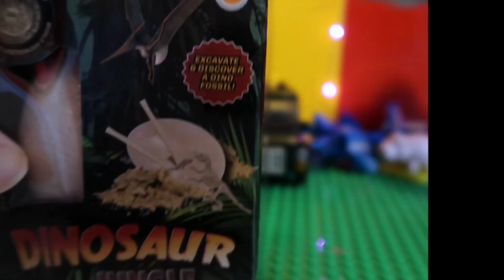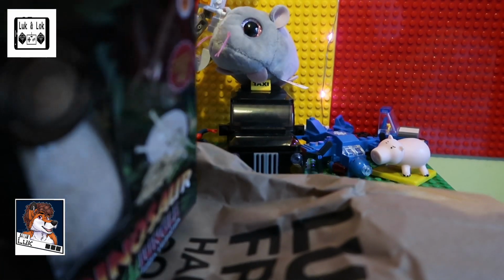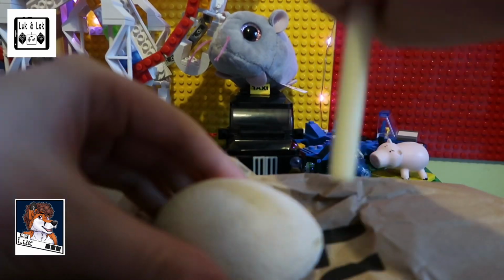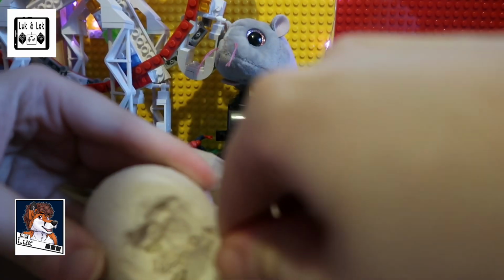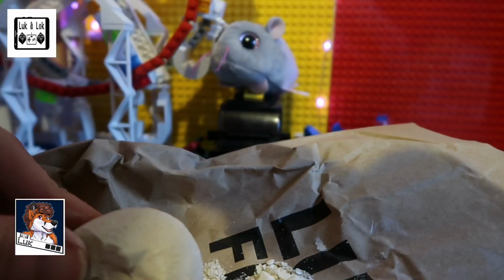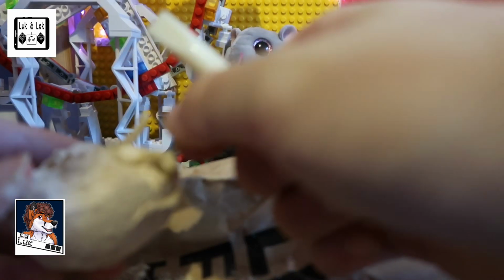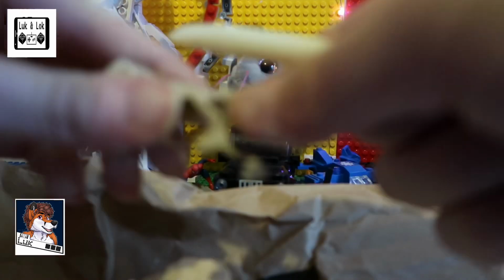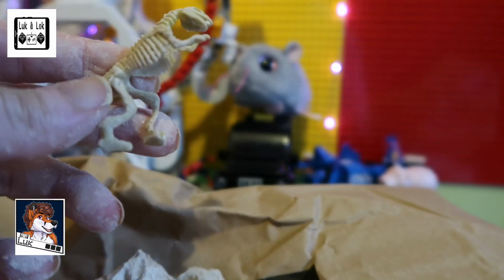Dinosaur Egg-cavation!!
The title is a very bad pun. Please please forgive me! -Luki Siffrin